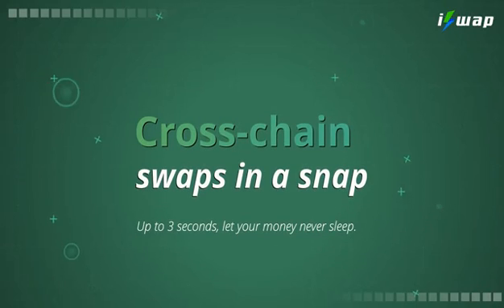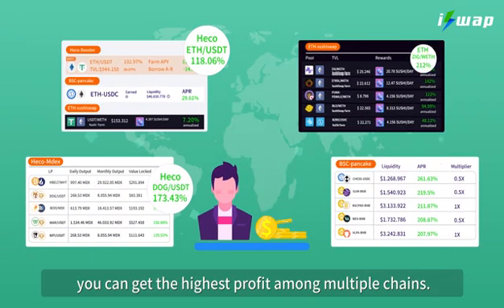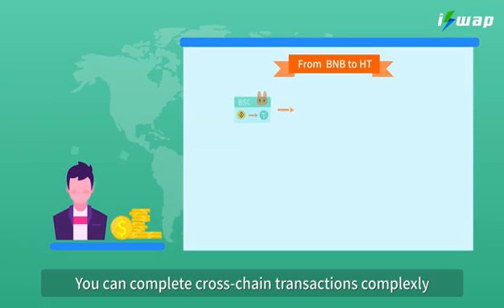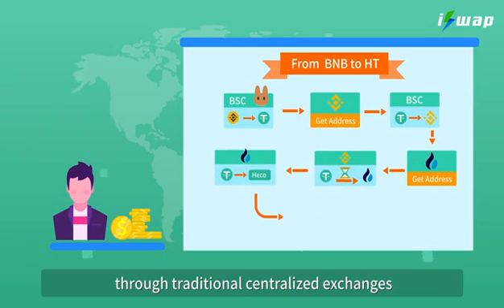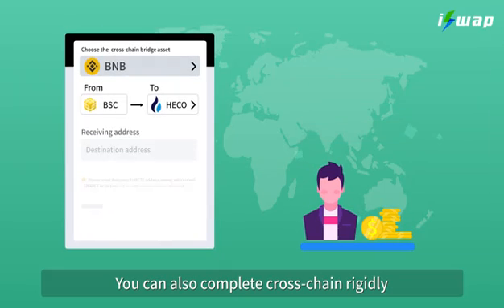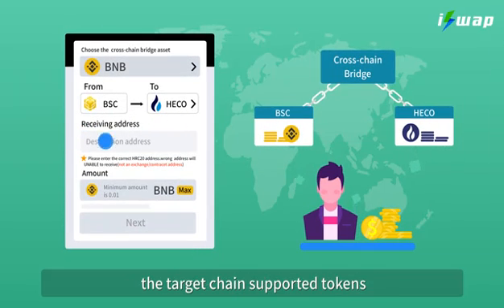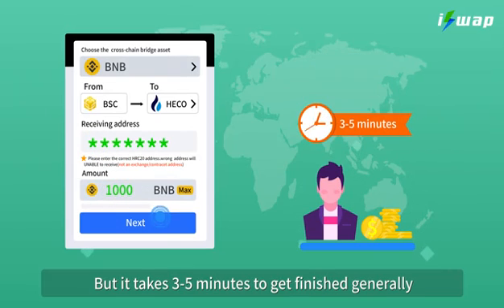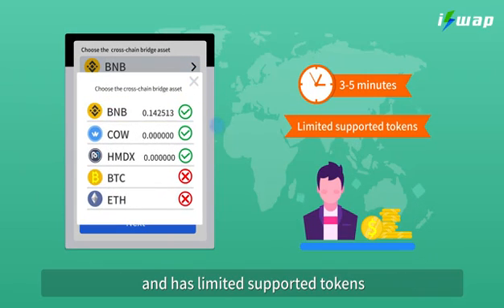About iSwap.com Cross-Chain, leading Cross-Chain Swap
A brief introduction about the iSwap.com, Cross-Chain Swaps in a Snap.